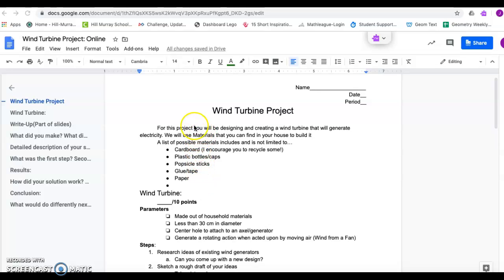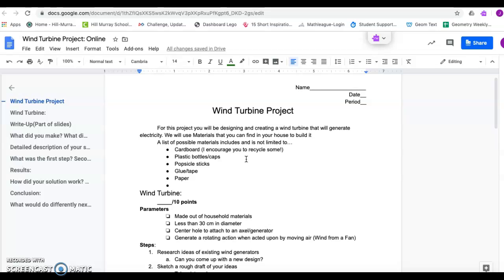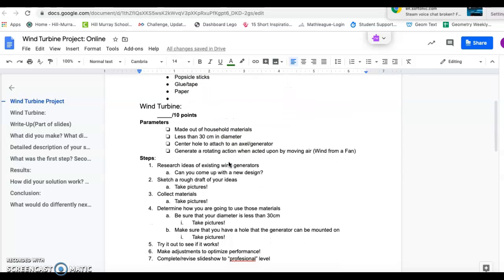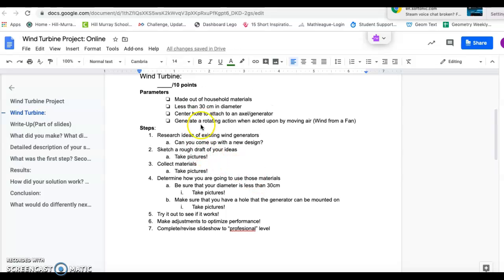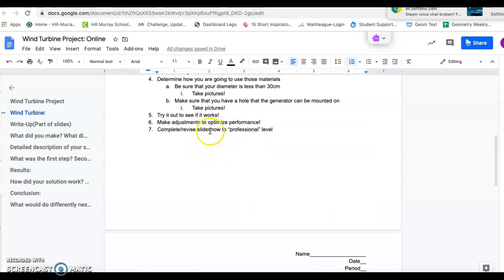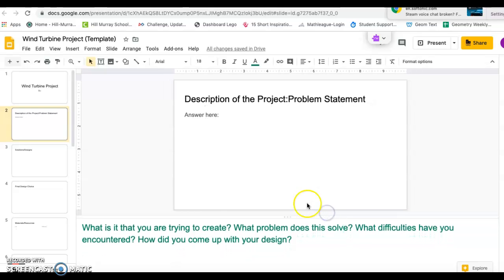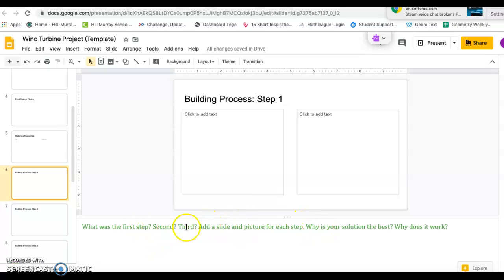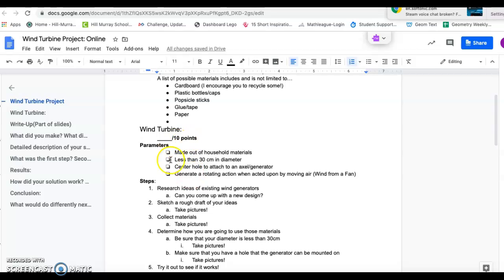Wind Turbine Intro